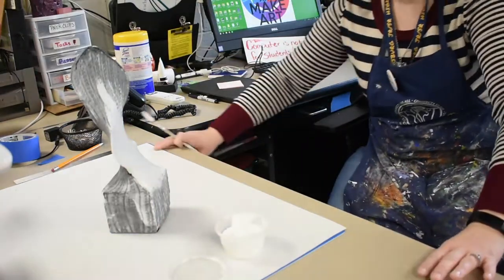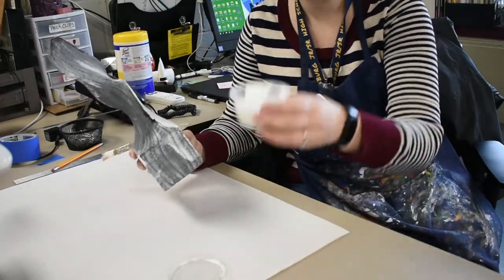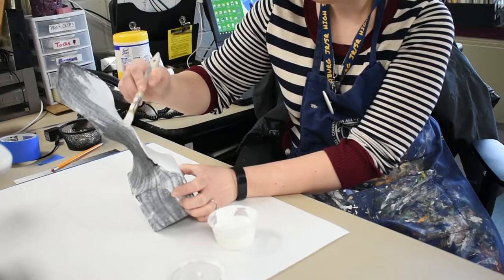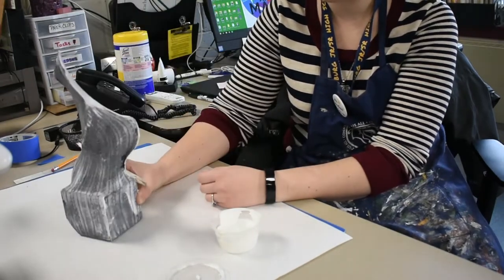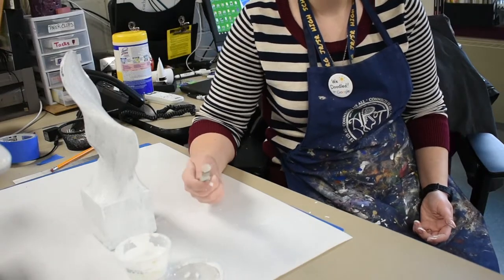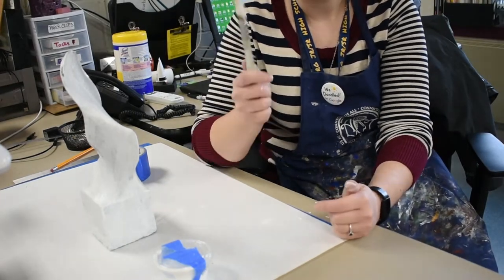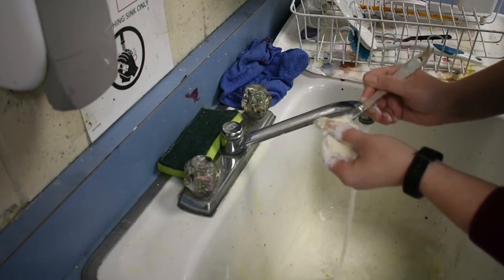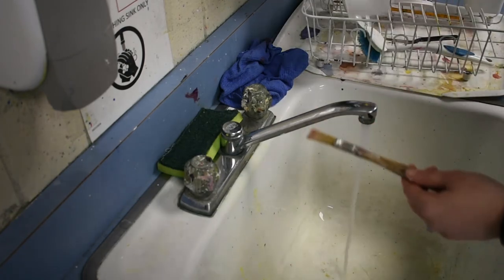How To Gesso Panty Hose Sculpture